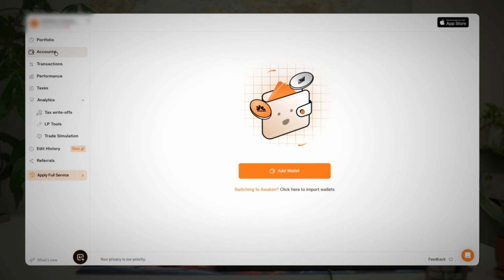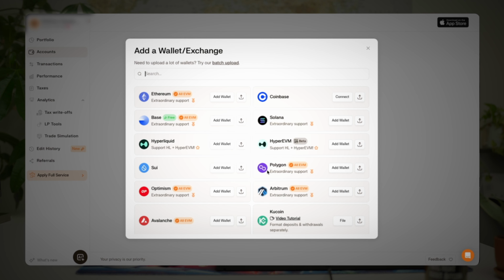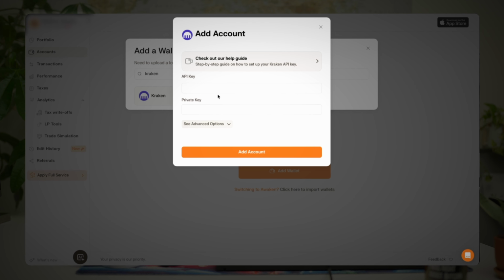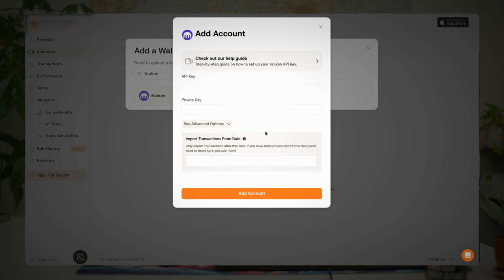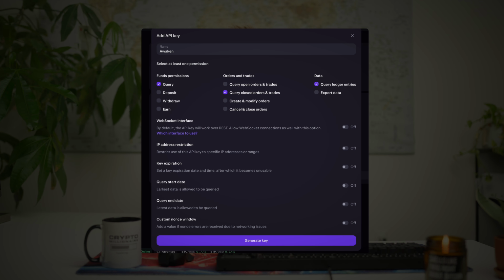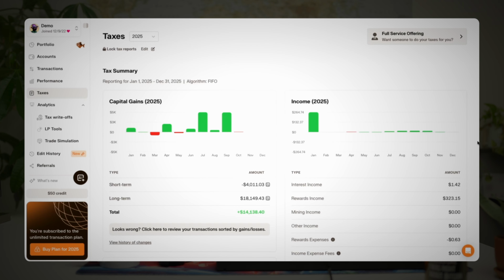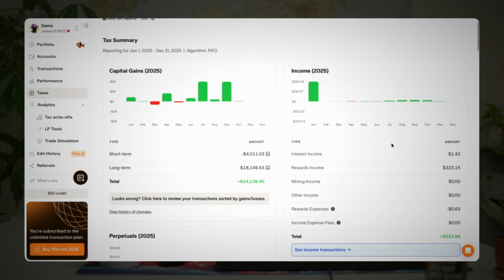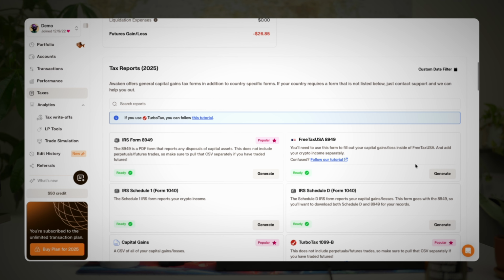Easily Import Your Kraken Trades into Awaken (Including Perpetuals)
Importing your Kraken trades into Awaken has never been easier — yes, including perpetuals. In this tutorial, we’ll walk you through exactly how to connect your Kraken account and automatically import all your trading history into Awaken’s AI-powered crypto tax software.
No more spreadsheets, manual CSV uploads, or missing perpetual data. Awaken handles it all in seconds so you can focus on trading — not tracking.

👉 In this video you’ll learn:
How to link your Kraken account to Awaken
How Awaken automatically imports perpetuals and spot trades
Tips for verifying your data before tax season
How to review your portfolio inside Awaken